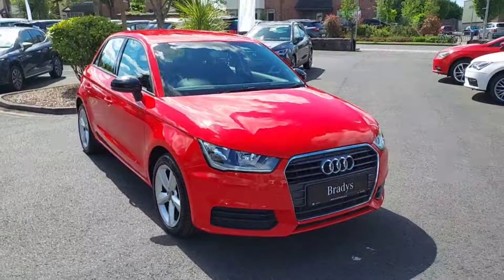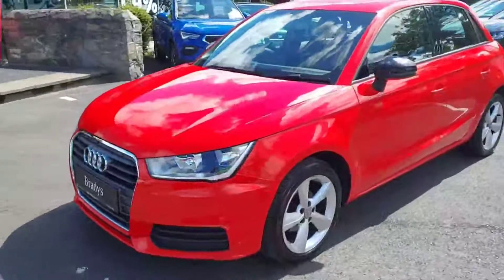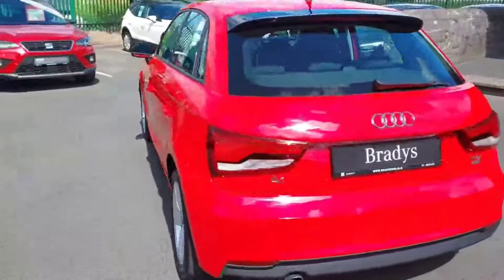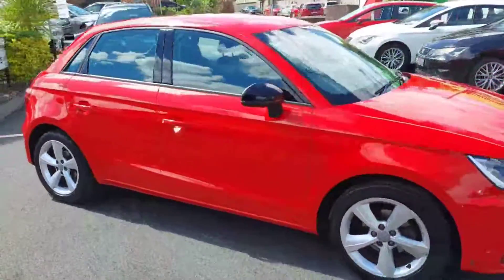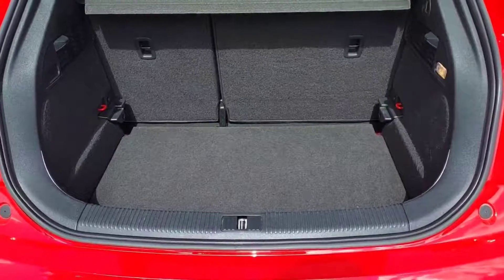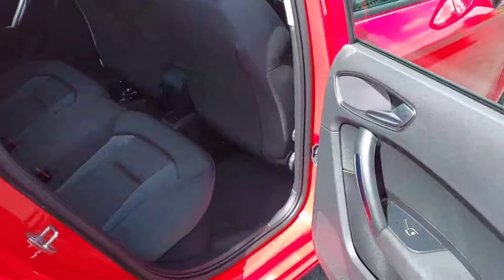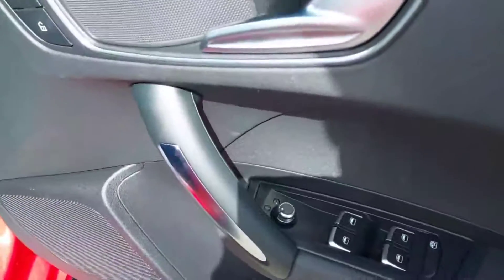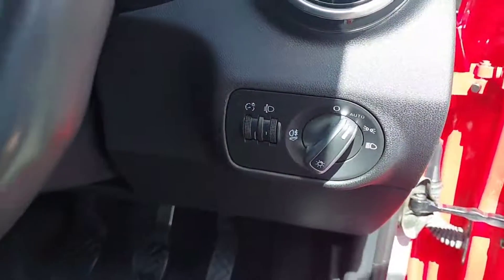161D39158 - 2016 Audi A1 1.0TFSI 95HP SE 17,450